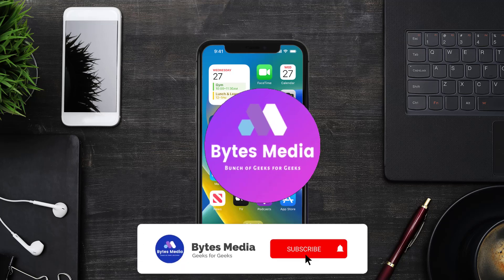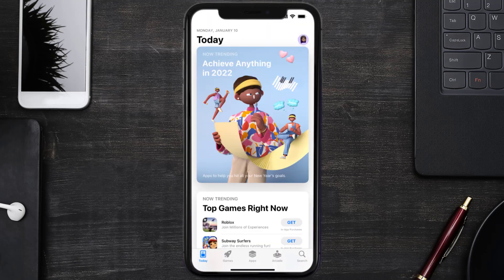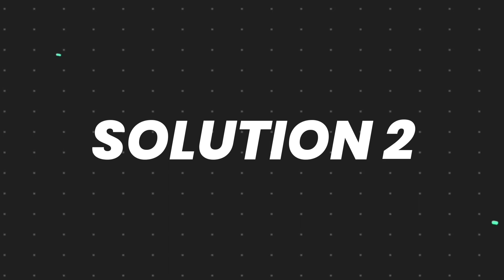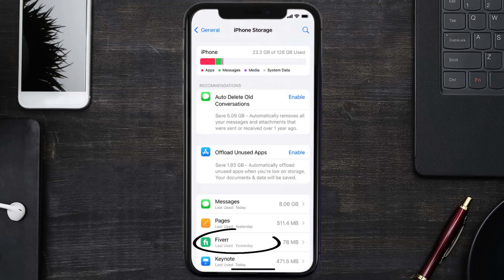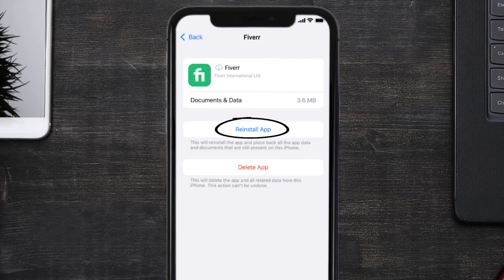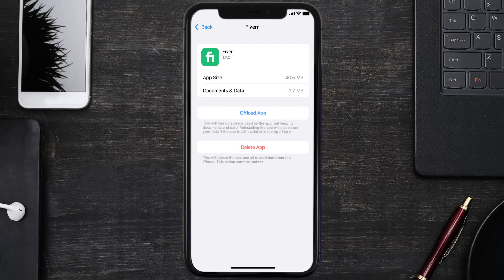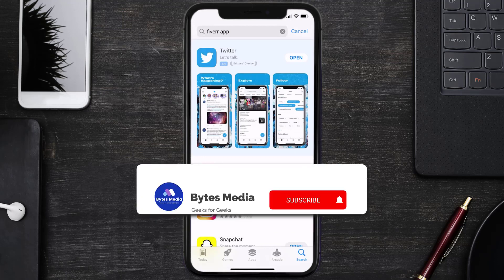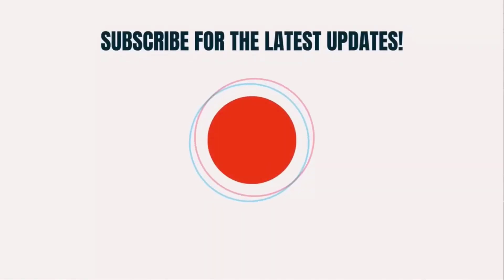Fiverr App Not Working: How to Fix Fiverr App Not Working (FIXED)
In this video, I'll show you How to Fix Fiverr App Not Working. This is the easiest and fastest way to Fix Fiverr App Not Working. Make sure you watch until the end of this video to find out How to Fix Fiverr App Not Working on Android and iPhone. These methods work on Android as well as iOS 11, iOS 12, iOS 13, iOS 15 and iOS 16. Hope you enjoy!

Video Parts:
00:00 Intro: How to Fix Fiverr App Not Working
00:07 1.Solution: Update Fiverr App
00:27 2.Solution: Clear Fiverr App cache files
00:57 3.Solution: Delete and Reinstall Fiverr App
01:19 Outro: Ending

Topics Covered:
Bytes Media
how to
how to fix
fiverr app not working
fiverr not working on chrome
fiverr down twitter
why fiverr stock is down today
fiverr new update 2022
fiverr inbox not working
fiverr / twitter
fiverr download
fiverr status
fiverr app not loading
fiverr app notification not working
fiverr verification code not working
how to use fiverr app
how to use fiverr mobile app
how to earn in fiverr app
fiverr app
fiverr not open problem
online earning